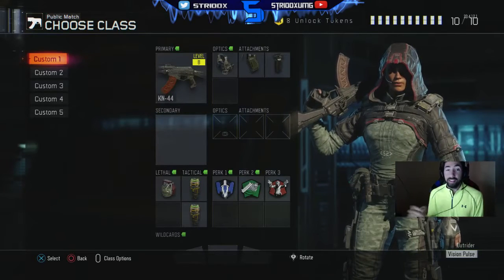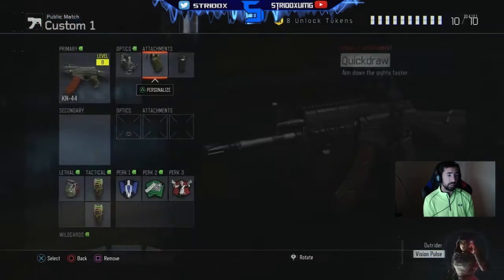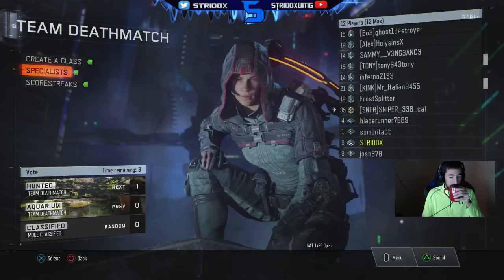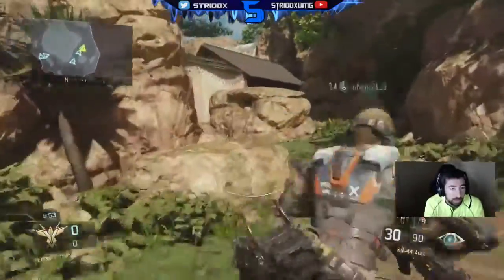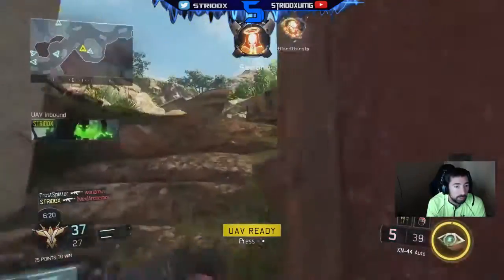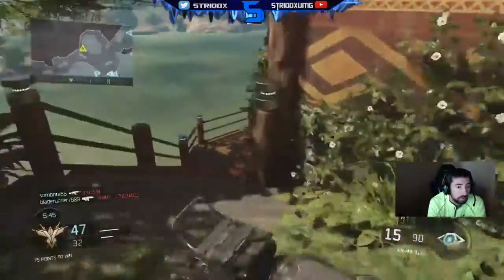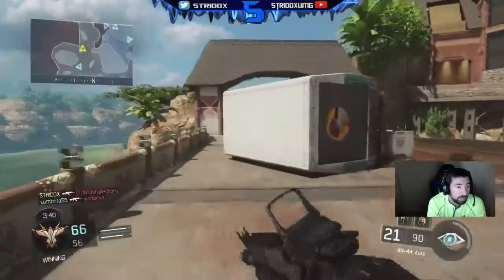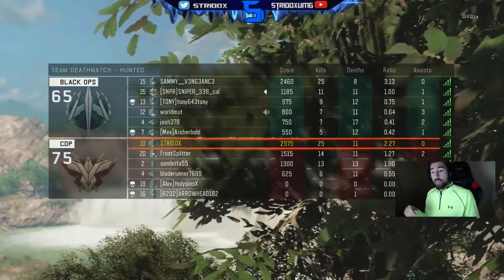Black Ops 3 Assault Rifle Class Setup